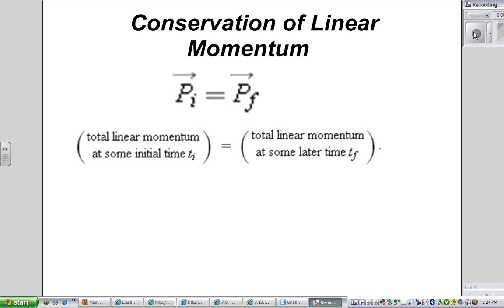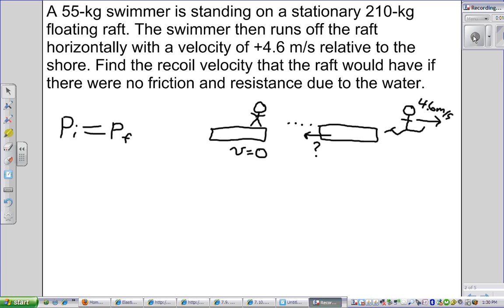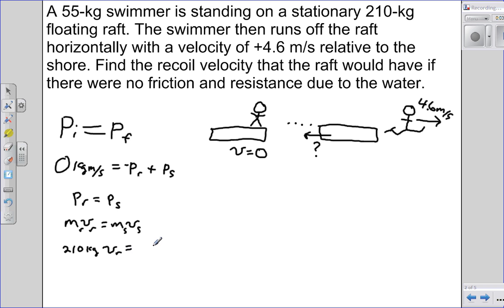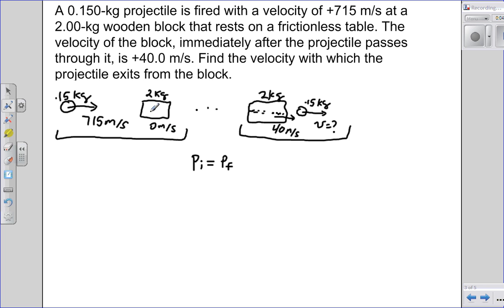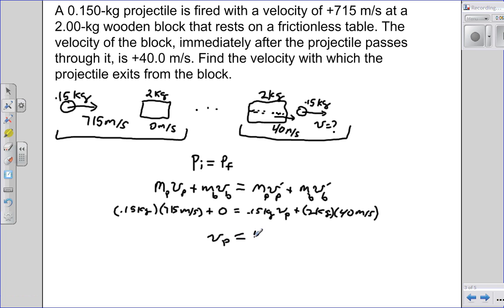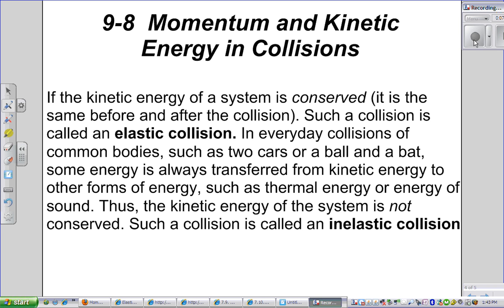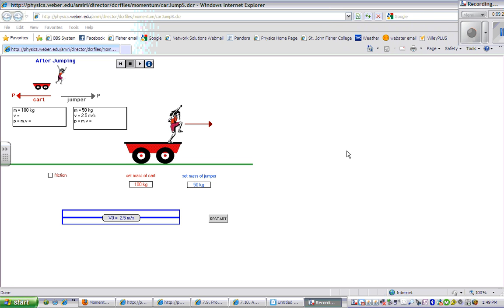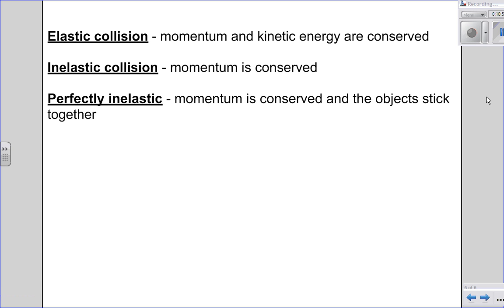APB 7 2 video